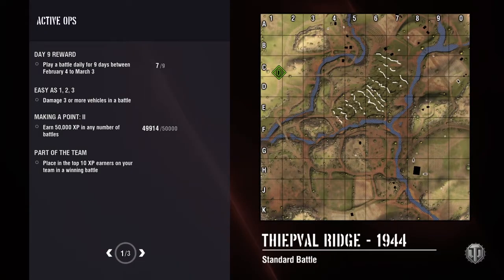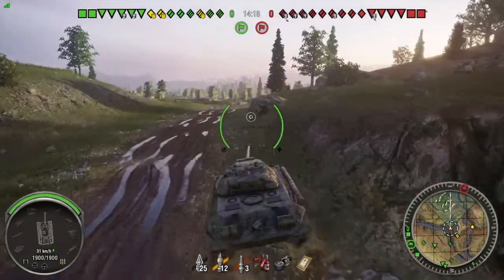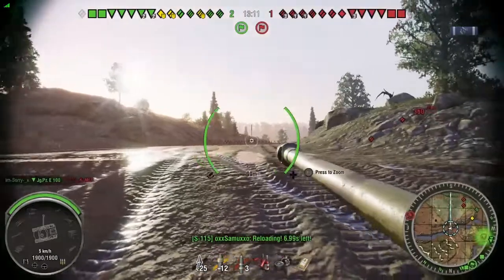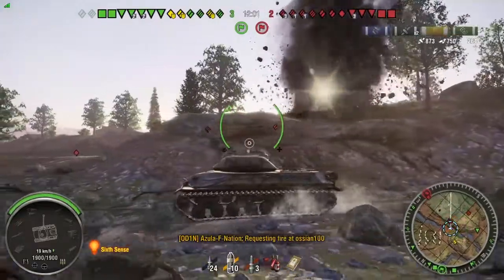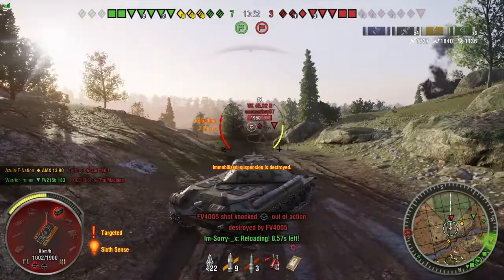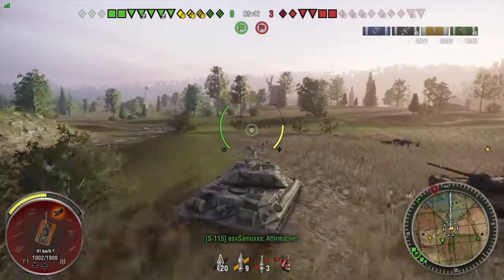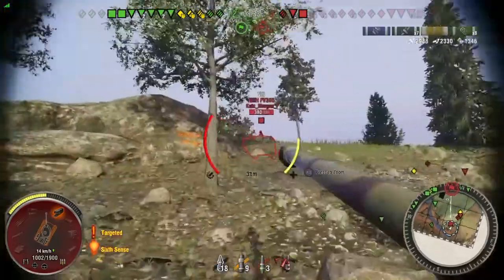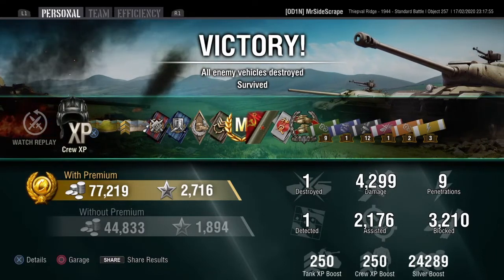World of Tanks Console Obj 257 Ace Tanker